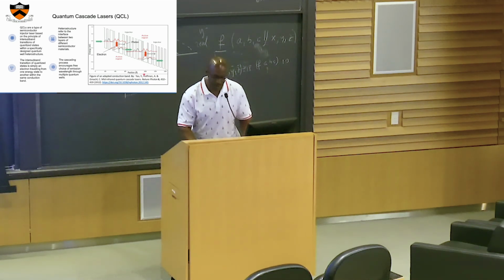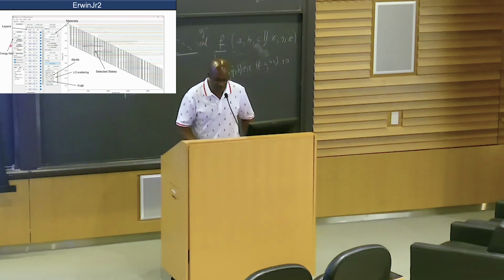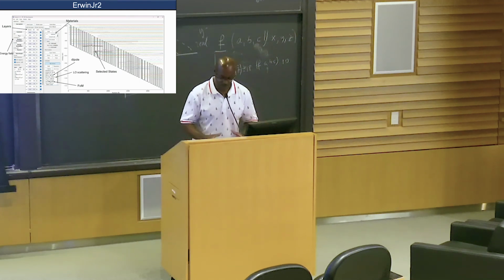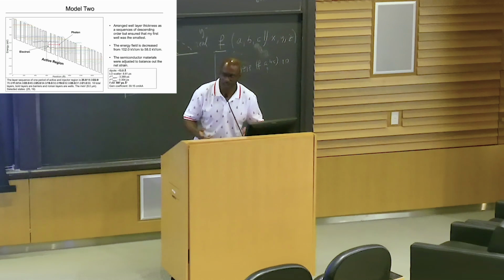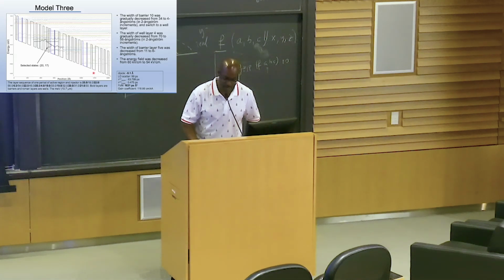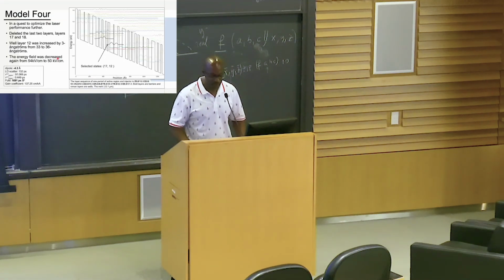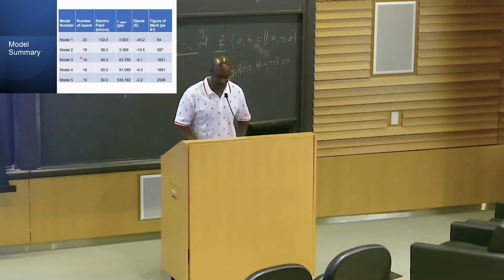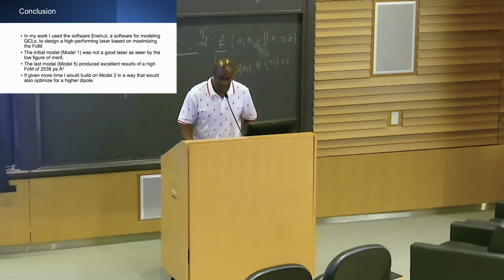Wali Palmer's REU Presentation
In this presentation, Wali Palmer focuses on how to model and simulate quantum cascade lasers using the cross-platform software called ErwinJr2. Palmer used ErwinJr2 to identify the correct proportion of quantum well and barrier layer sizes and semiconductor materials necessary to build a high-power laser. While exploring the software, Palmer was tasked with determining the optimal number of layers and semiconductor materials required to produce a high-quality quantum cascade laser.